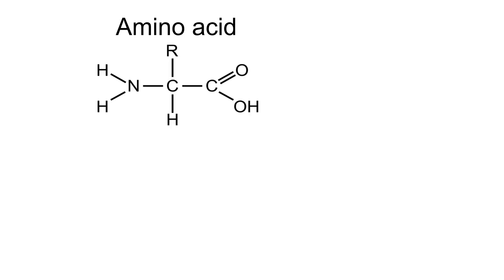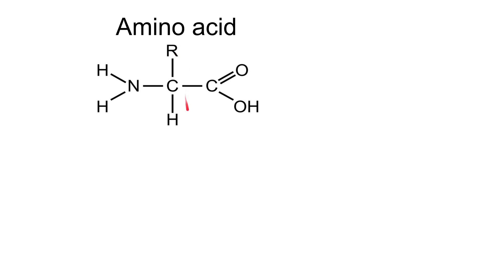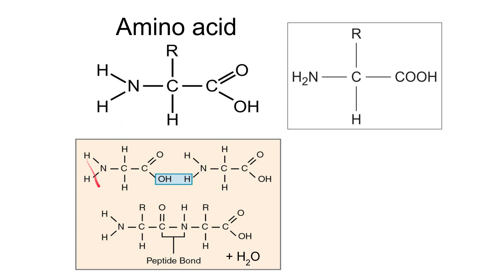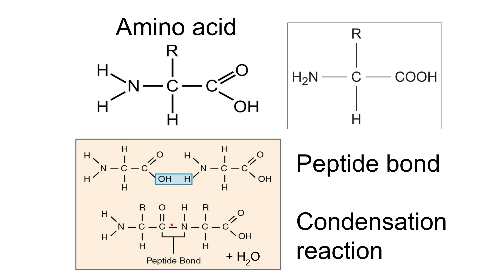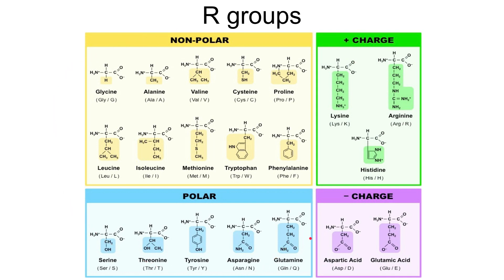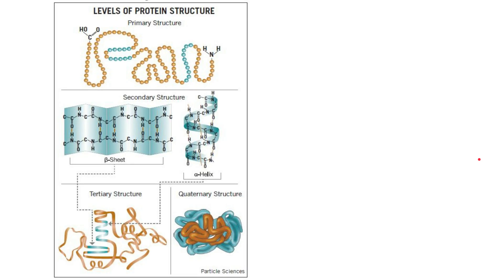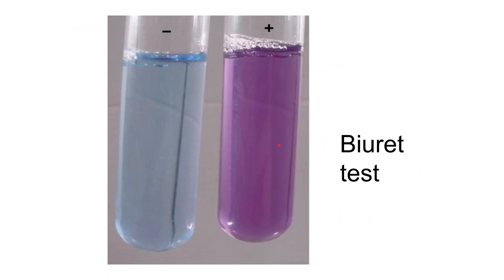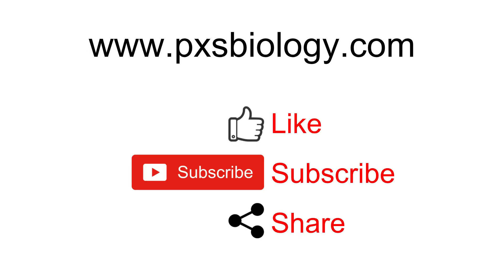Proteins AQA A Level Biology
Amino acid and protein structure. Biochemical test for proteins.